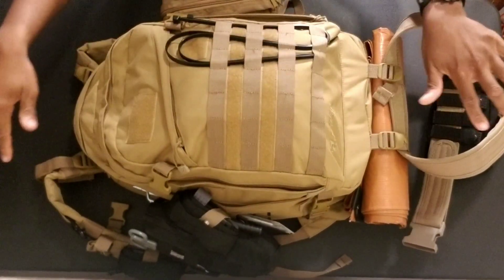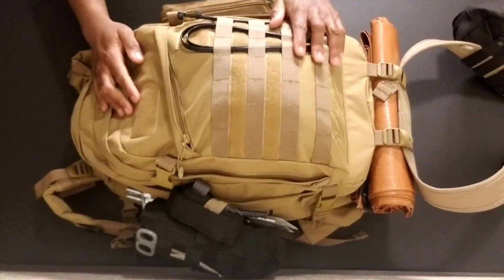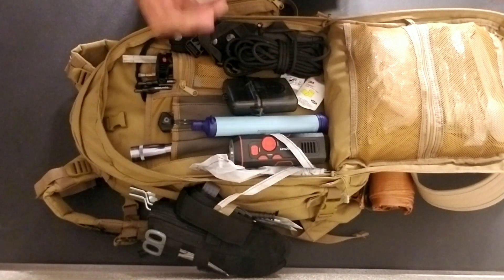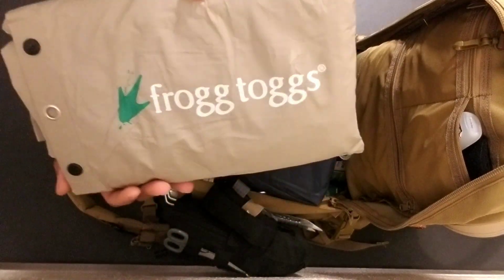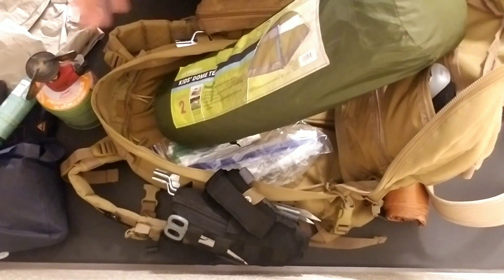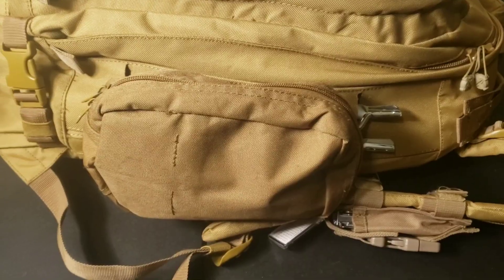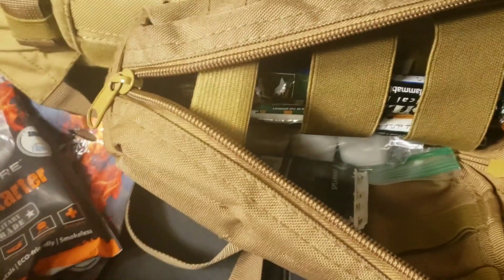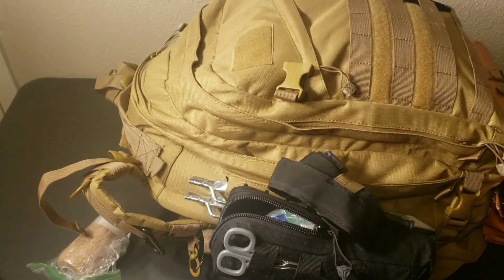A Tour of My Hiking Backpack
In this video, I'll be giving you guys a look at my camping/ hiking/ bugout backpack and showing you what's inside. I hope you all enjoy the video!